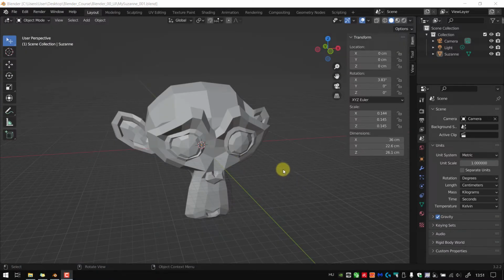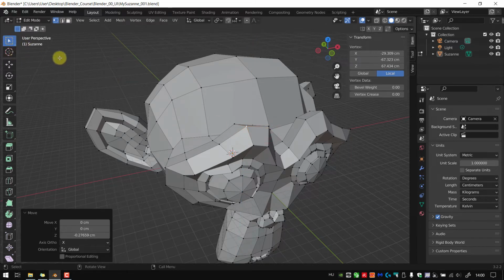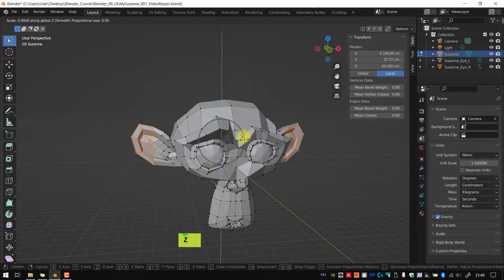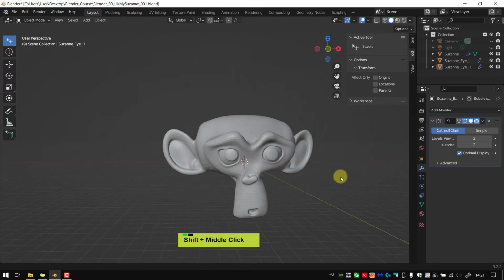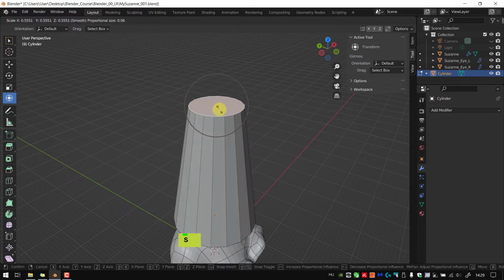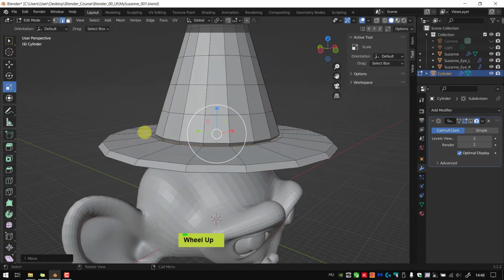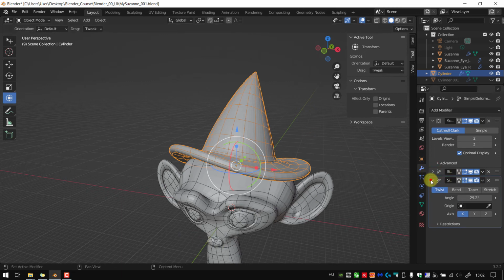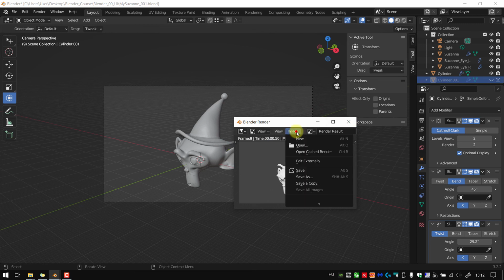MS3D | Blender | Beginner Course | 001 | Modeling Basics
0:00 Where we left off
0:30 Wireframe in Object Mode
2:30 Vertices, Edges and Faces
5:25 Select in See Through Mode
8:50 Select Linked and Separat
11:25 Proportional Editing
16:00 Using Subdivision Surface Modifier
17:38 Camera Walk Mode
19:30 Adjust Render Size
21:15 Starting the Hat with a Cylinder
23:05 Moving Origin or Pivot Point
25:50 Explaining Subdivision of NGons
28:20 Scale and Remove a Face
29:40 Loop Cut
31:40 Extrude Faces Along Normals
33:15 Bevel Edge of the Rim
36:30 Select Face Loops
38:30 Simple Deform Modifier
39:42 Duplicating a Modifier
40:30 Fine tune Model, Apply Modifiers
45:30 Using Snap for placing objects
47:10 Quick Render Check
47:50 Disable Rendering of an Object

This second lesson of Blender focuses on editing 3D geometry and using modifiers for deforming and subdividing and object.